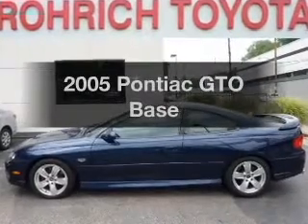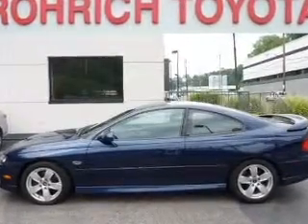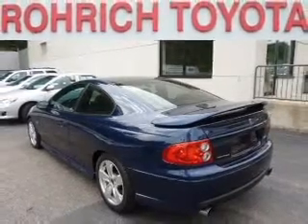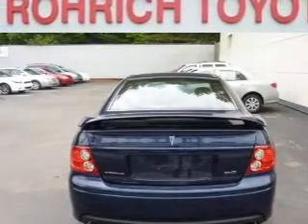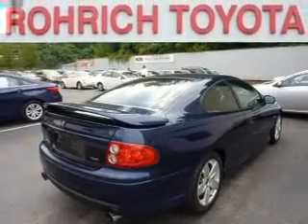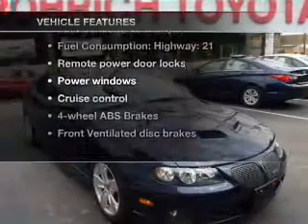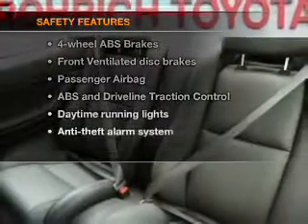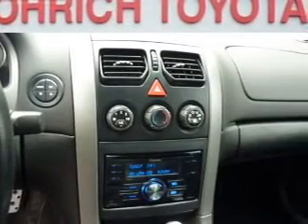2005 Pontiac GTO - Pittsburgh PA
Year: 2005
Make: Pontiac
Model: GTO
Trim: Base
Engine: 6.0 liter 8 cylinder 16 valve
Transmission: Automatic
Color: Barbados Blue Metallic
Mileage: 58514
Address:
2020 West Liberty Avenue